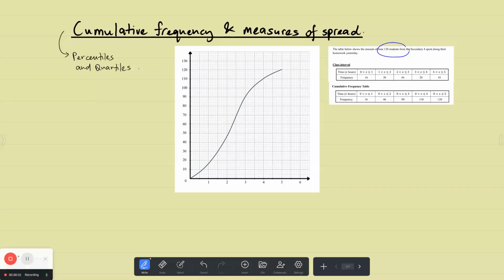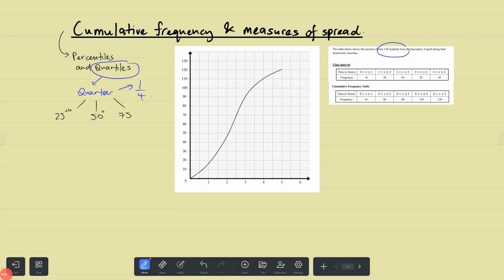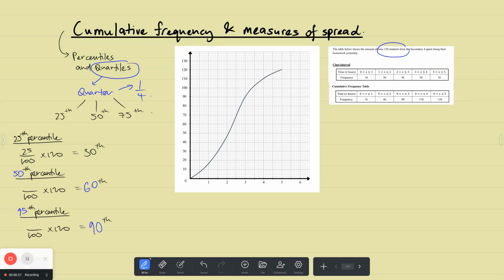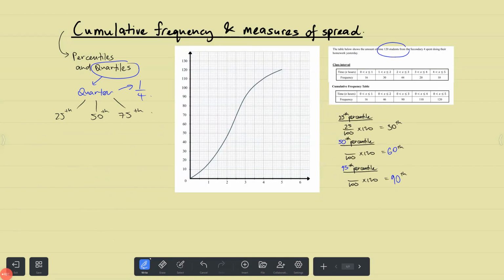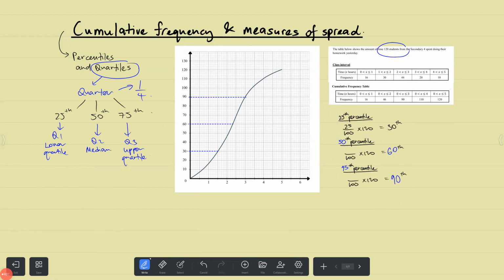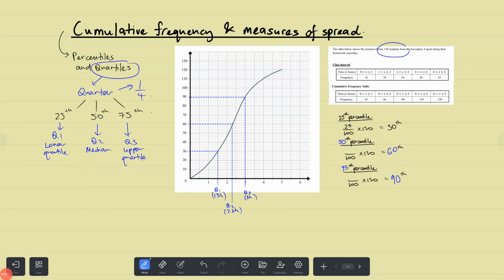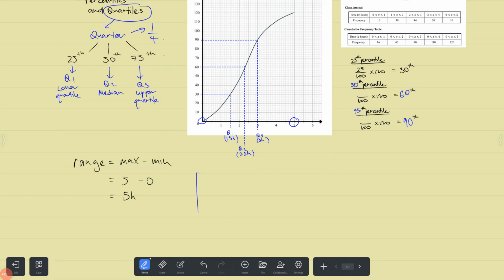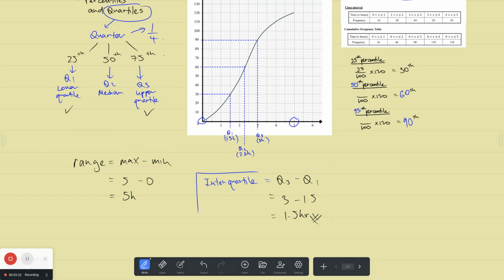ZYDTVS49 04 Cumulative Frequency and measures of spread Quartiles, IQR and Range of Cumulative f